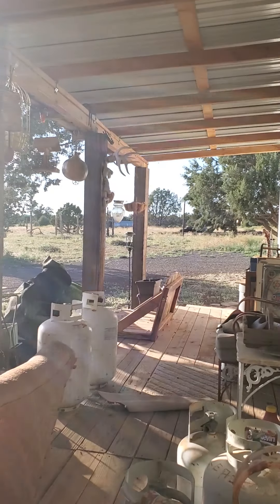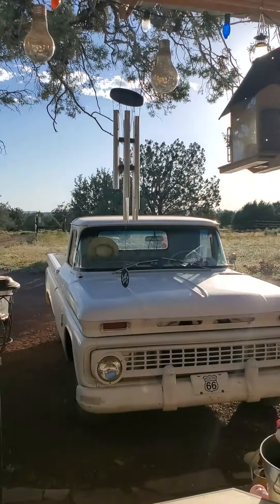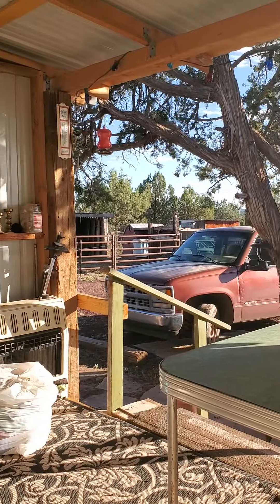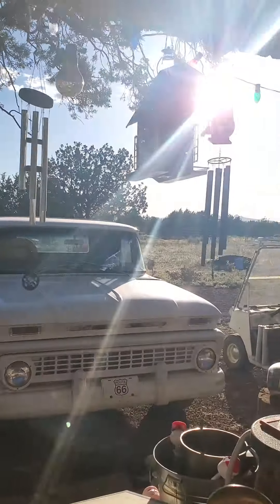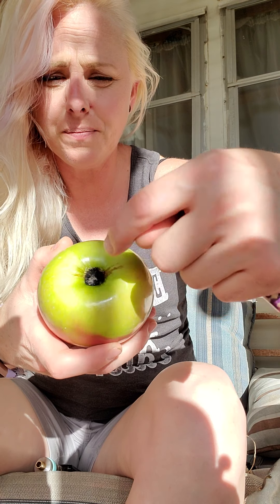June 19, 2020